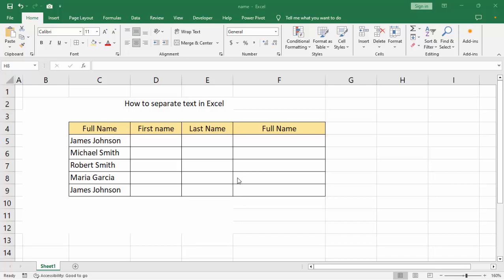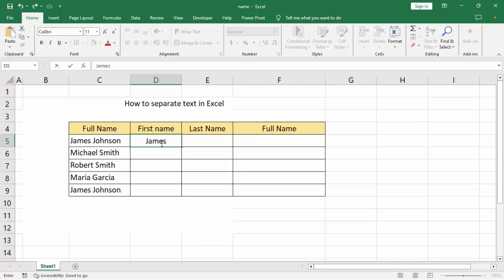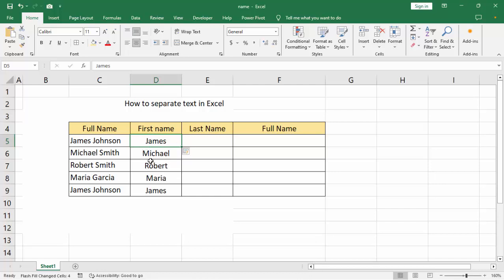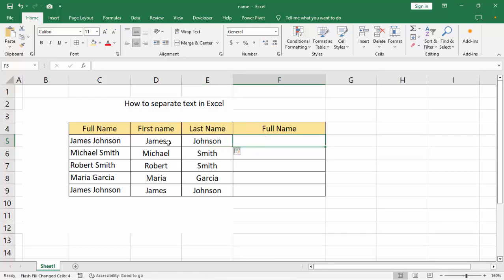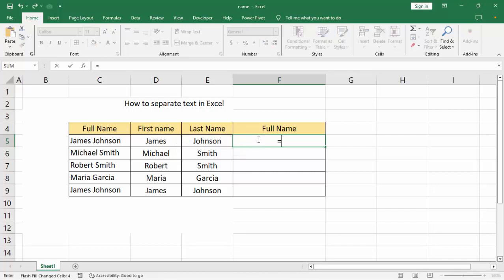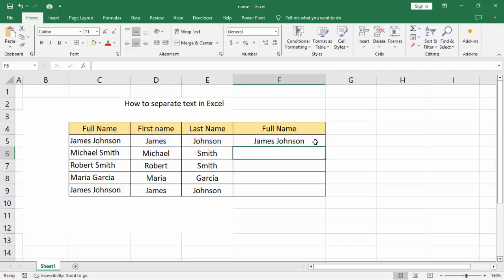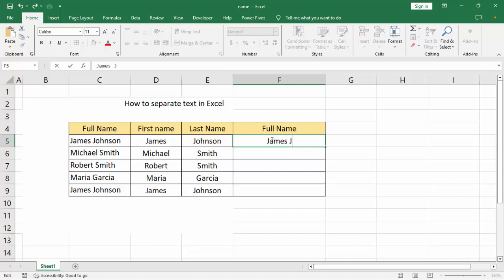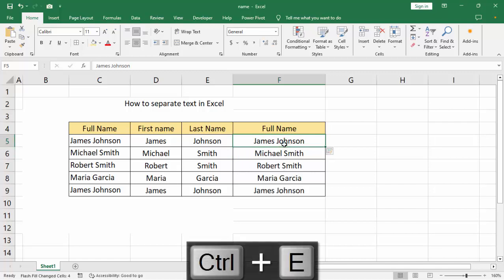How to separate text in Excel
In this video : How to separate text in Excel